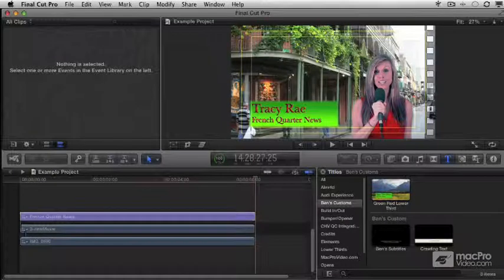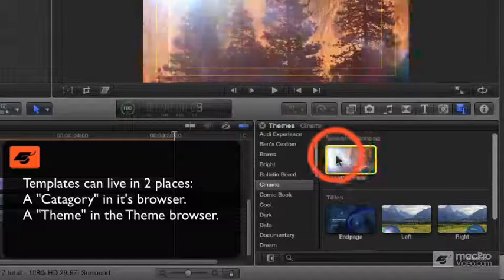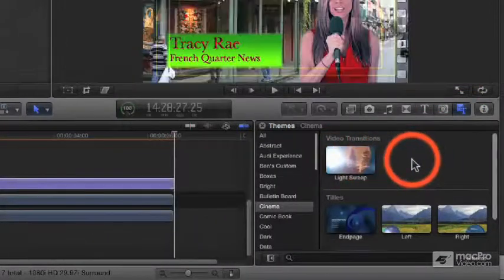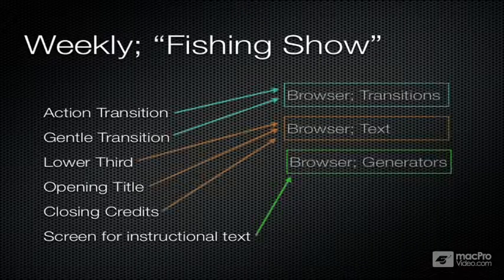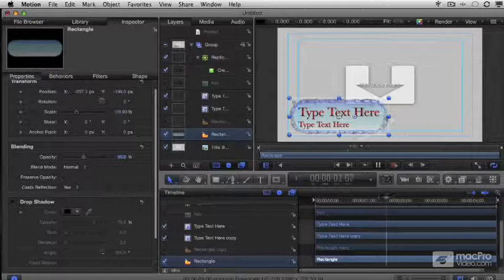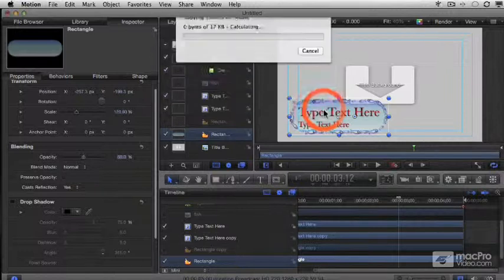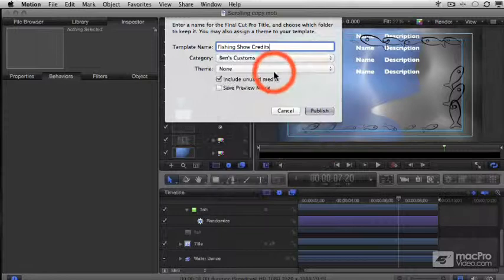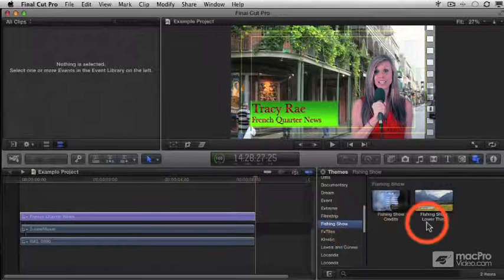Motion 5 201: Crafting Final Cut FX Templates - 12 Themes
Motion 5 201: Crafting Final Cut FX Templates by Ben Balser
Video 12 of 30 for Motion 5 201: Crafting Final Cut FX Templates

Apple Certified Motion 5 trainer Ben Balser is back with another great macProVideo tutorial. What makes this collection of videos so interesting is that theyre actually a series of Motion 5 design workshops! Youll quickly learn how to create a library of original Motion templates that can be used right from within Final Cut Pro X AND, as a bonus, discover and examine the underlying concepts that power their design!

From transitions, effects, generators and replicators to titles, Ben takes you through several workshops where he explains the how-to in creating Motion templates. Throughout this process youll also learn the why behind designing creative FX and then see how to build and incorporate them in your FCP X projects.

Next up is a series of videos focusing on design: Here youll discover the art behind creating text, the science that applies to color and the theory behind creating lines. Youll then learn the how and why behind balancing your creations within the canvas.

So if youre tired of using stock transitions and effects and want to infuse your FCP X projects with your own look and feel, check out this tutorial and see what FCP Xs inexpensive sister program, Motion 5, can bring to the party!